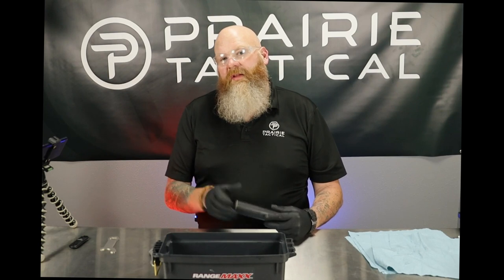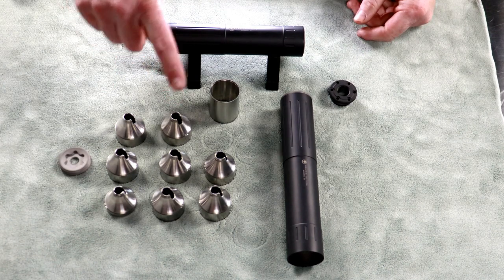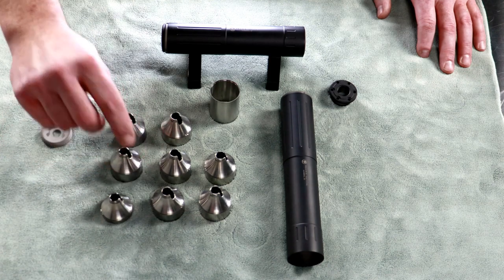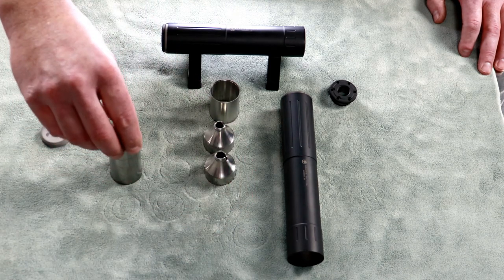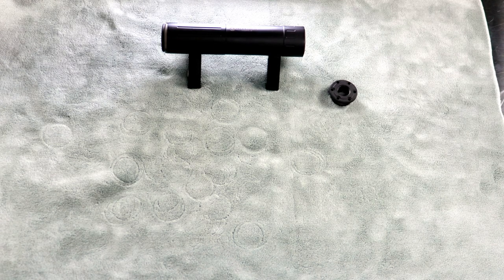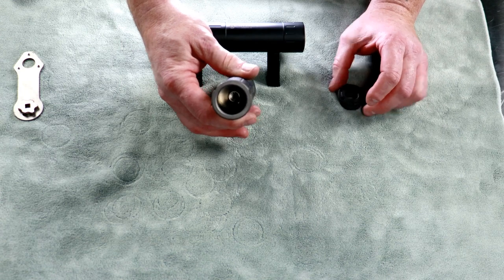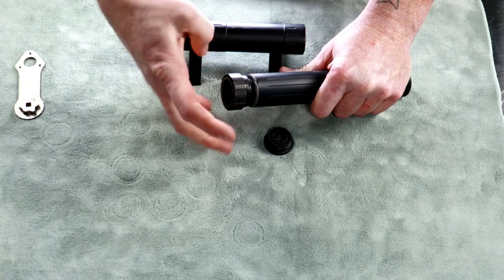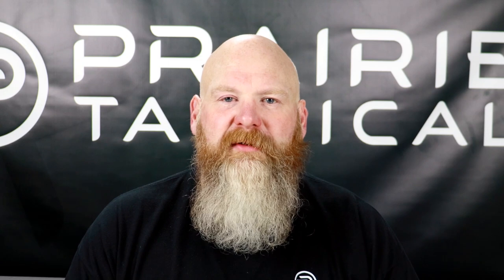Prairie Tactical | PTAC-30L & 30S Rifle Silencer Deep Clean and Assembly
We take a deep dive into The PTAC-30L & 30S as we disassemble, clean and reassemble our pistol suppressors.